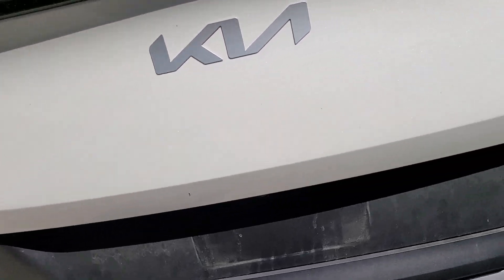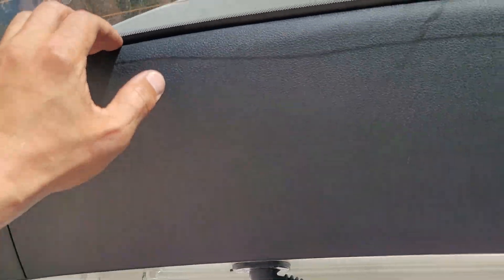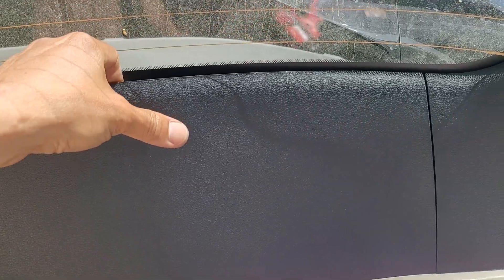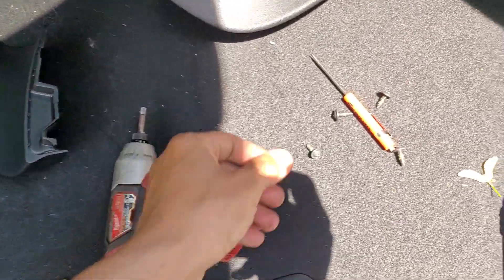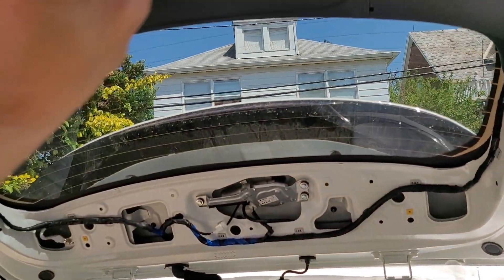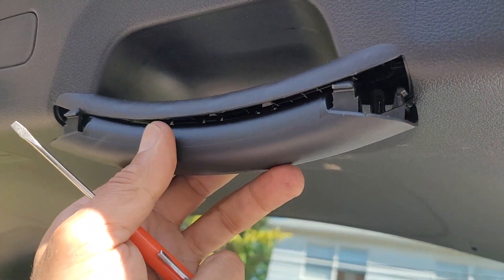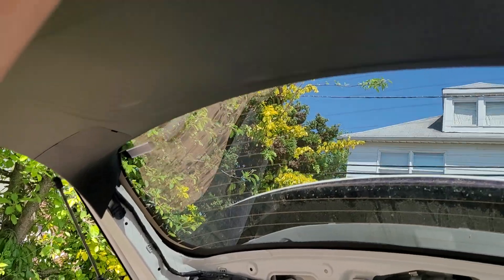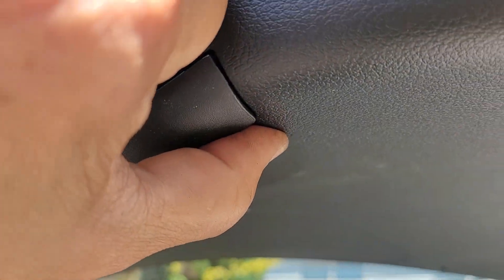How To Remove 2023-2025 Kia Sportage Rear Hatch Door Panel.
Probably one of the easiest things to remove on this car was the rear hatch door panel. So here is how to remove the rear hatch door panel of the 2023 to 2025 Kia Sportage. Some pulling and a few crews and she is right off.
Here are some tools that will help you or anyone to remove the panel.
Hook tool and screwdriver.
Fiber Stick Removal tool.
Auto Trim Removal Tool Kit.
A tool set that is always nice to have.